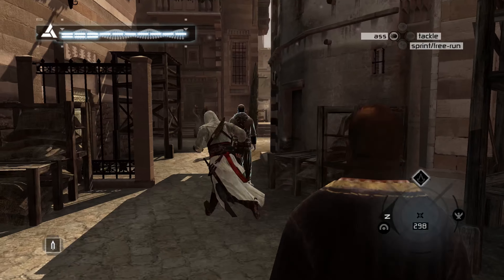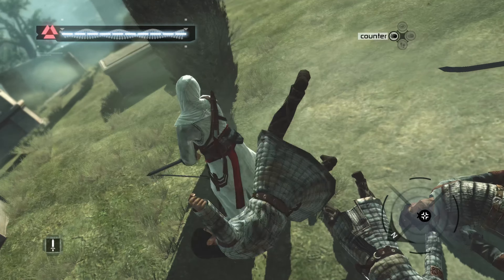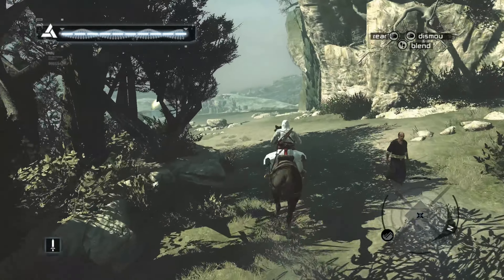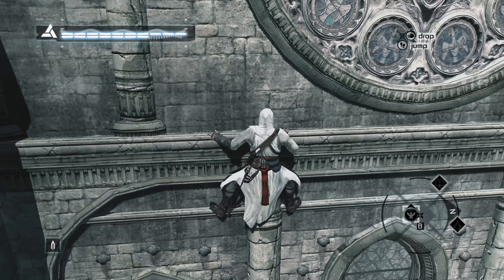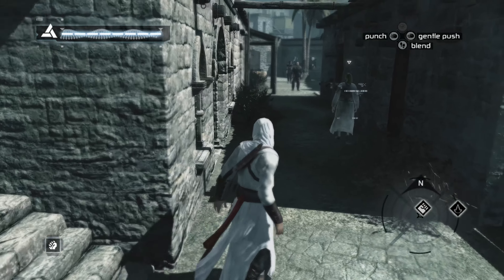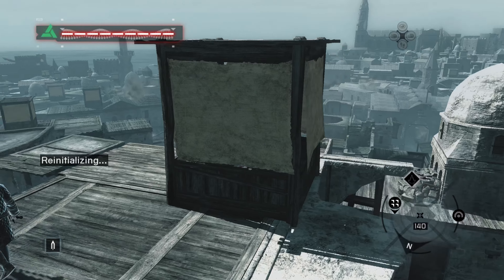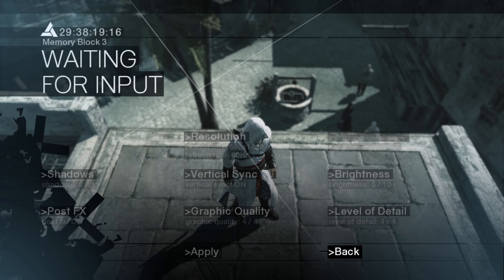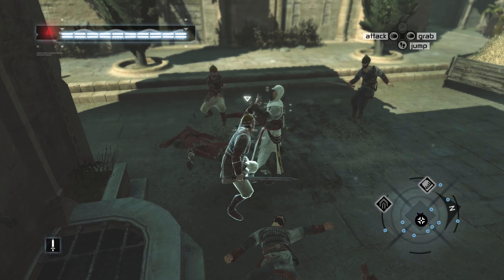I played Assassin's Creed for the first time in 2023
In this video, I'm sharing my experience playing the first Assassin's Creed in 2023. As a huge fan of the franchise, I was really excited to try out the game and see how it holds up.

I am almost a bit ashamed for not having played the original Assassin's Creed until now, but better late than never I suppose. I play it on a modern gaming PC, and I'll share tips and trix available to get a more pleasent experience. The game is quite old after all, and some things can be a bit shaky.

Having said that, for being 15 years old, this game is simply mind blowing.

00:00 - Introduction
01:28 - It's an old game
03:46 - Sync issues, not only in the story
04:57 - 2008 was a good year

Schedule:
LIVE on Youtube every Tuesday! (Mainly playing Battlefield live though.)
~1 video per week on Youtube

Everything else is bonus 😁